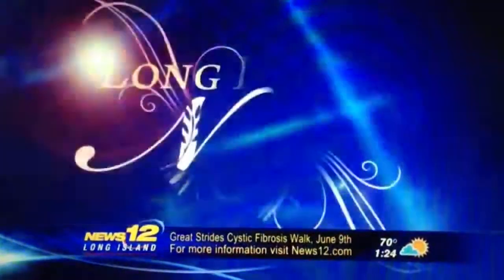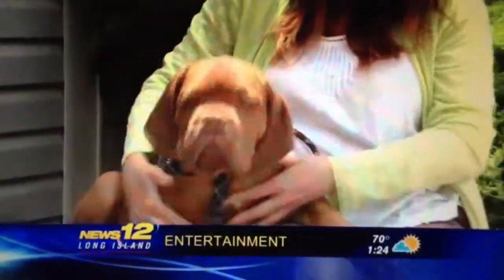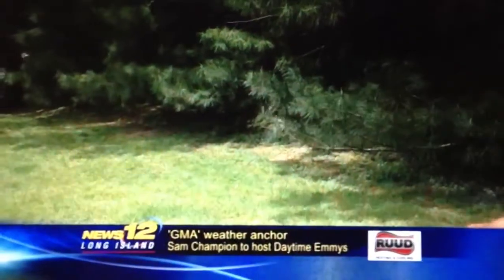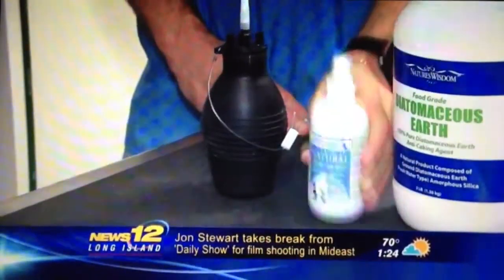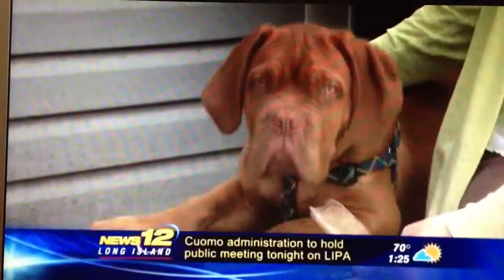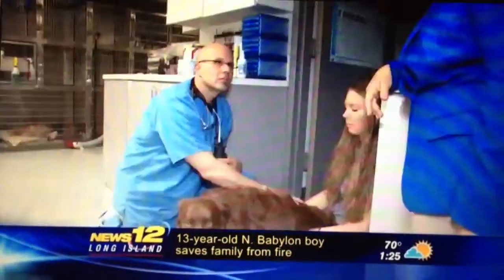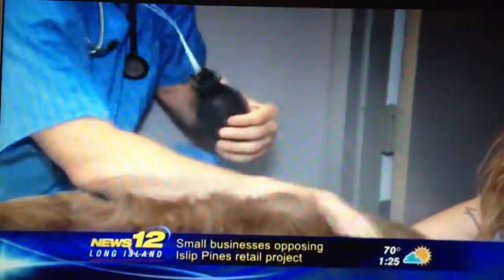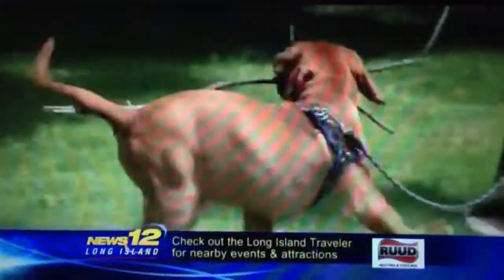Long Island Naturally with Michel Selmer, DVM, CVA - Protecting Pets form Fleas/Ticks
Segment on alternative flea/tick prevention options.

Dr. Michel Selmer practices integrative medicine for pets. He is available at Advanced Animal Care in Huntington Station...at where you can see more of him on you tube and where he has posted a number of short educational videos.